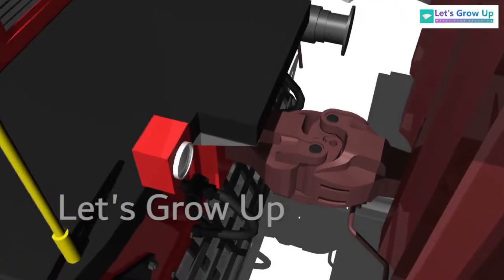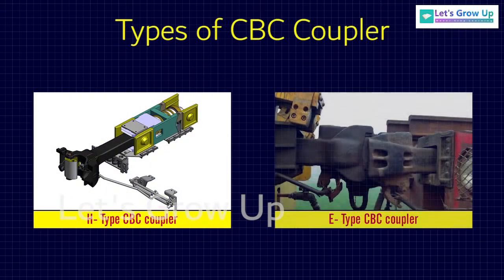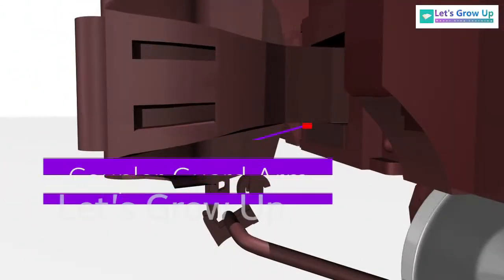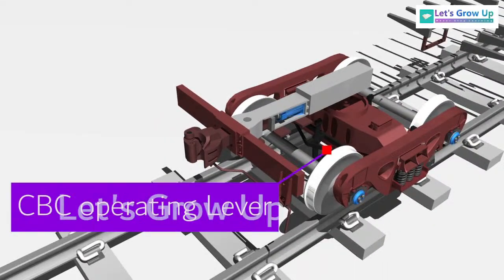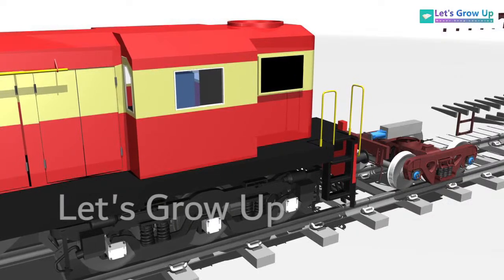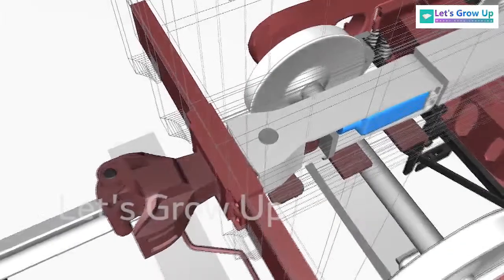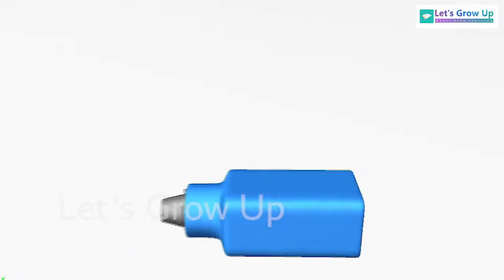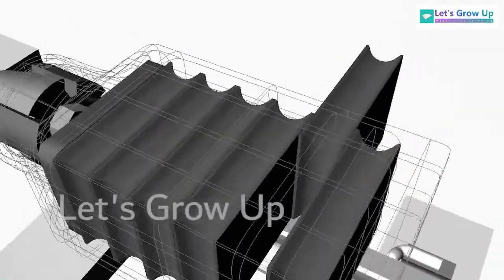Expert Guide to Understanding Railway Couplers and draft gear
Expert Guide to Understanding Railway Couplers and draft gear | The Complete Guide to Railway Couplers: Understanding the Essential Connection | Everything You Need to Know About CBC Railway Couplers: An In-Depth Tutorial Video